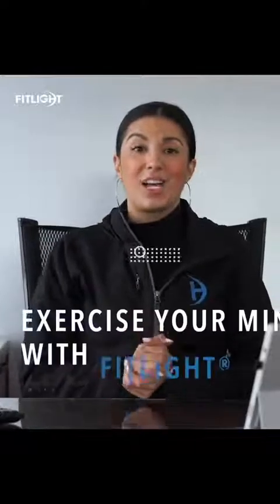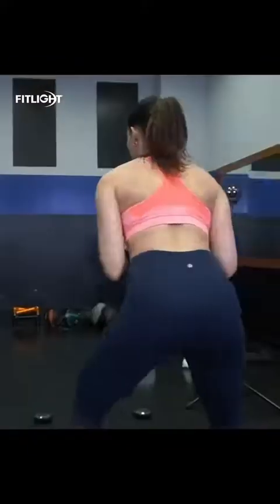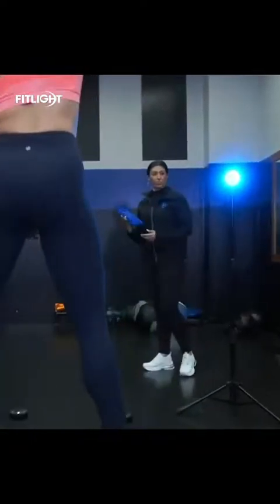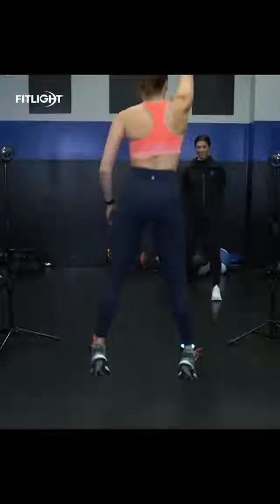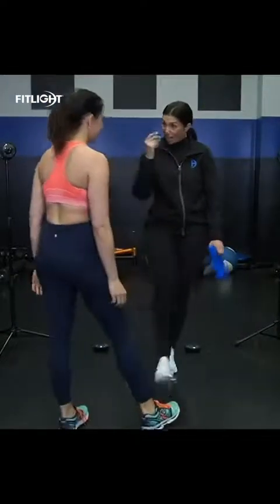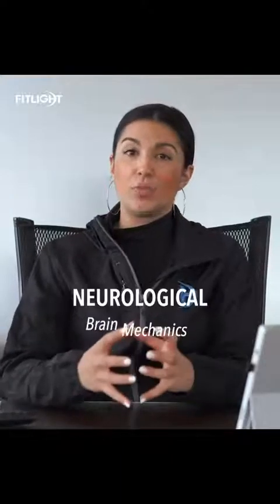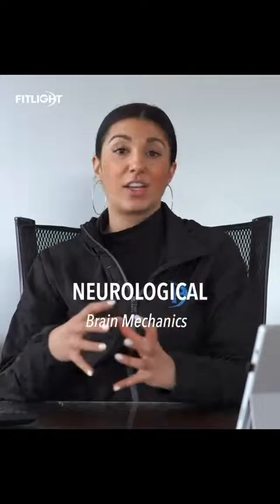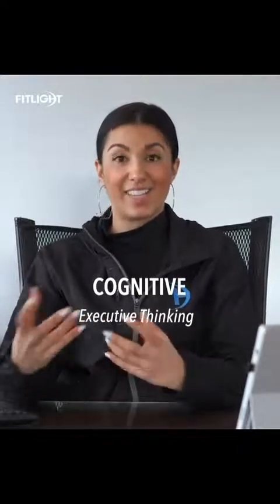FITLIGHT®- Exercise Your Mind 🧠 Ep 1: Executive Function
There’s nothing we love more than a good challenge. 💪💦 Learn how FITLIGHT® can unlock your decision-making capabilities and enhance the cognitive training process, featuring our ambassador and Neuroscientist, Louisa Nicola.